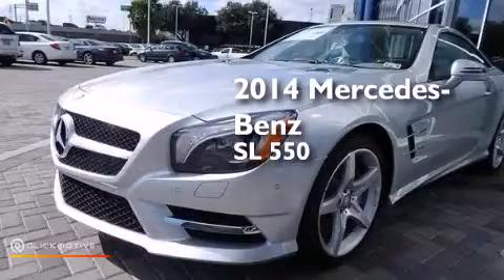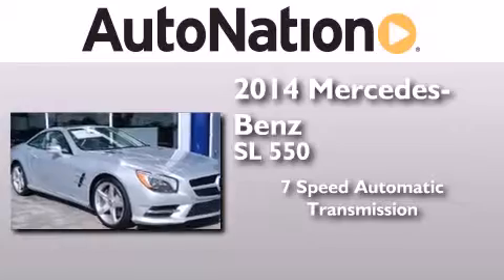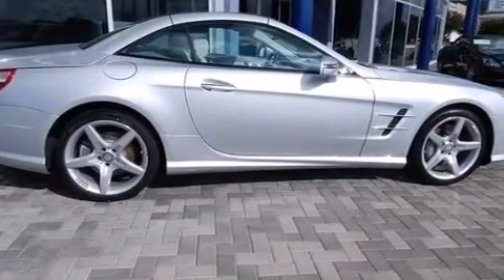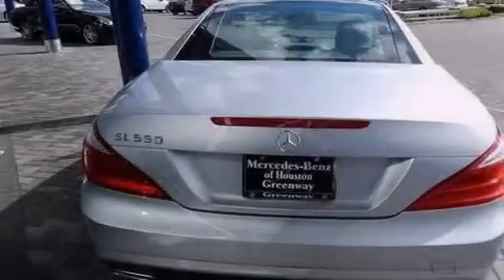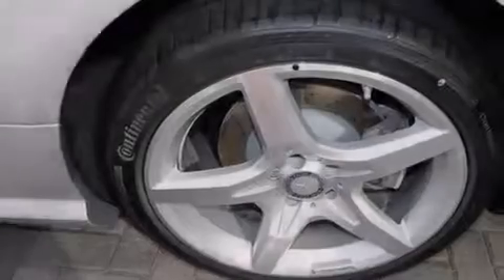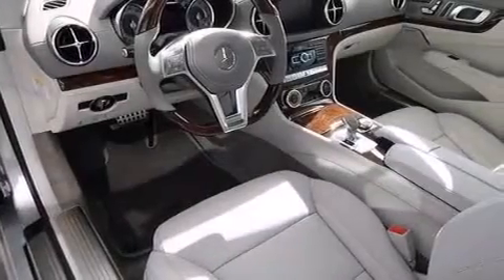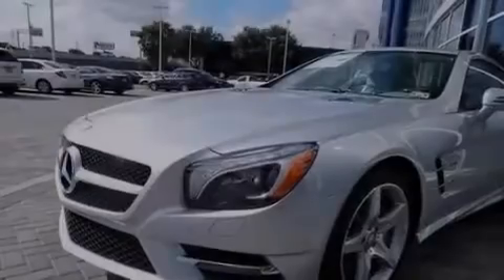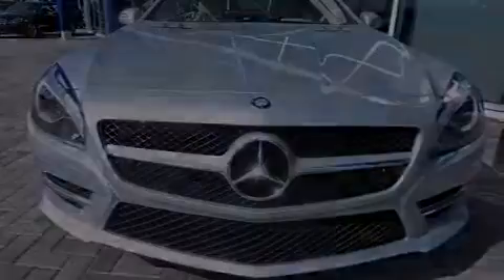2014 Mercedes-Benz SL550 Houston TX 77027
We have been honored to serve the Houston TX area , we promise that your experience at our dealership will exceed your expectations ! Year : 2014 Make : Mercedes-Benz Model : SL550 Engine : Twin Turbo Premium Unleaded V-8 4.7 L/285 Trans . : Automatic Exterior : Iridium Silver Metallic Miles : 14 Interior : Ash/Gray Mercedes-Benz of Houston Greenway 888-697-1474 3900 Southwest Freeway Houston , TX 77027